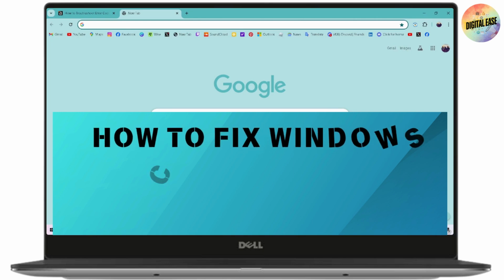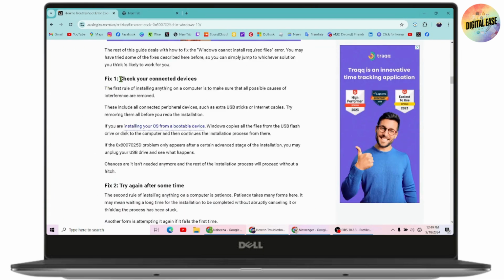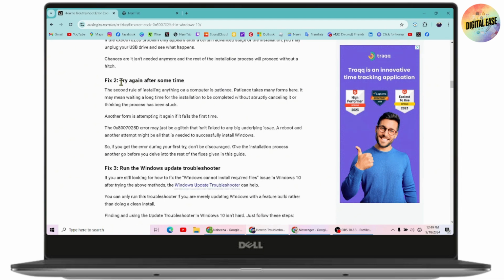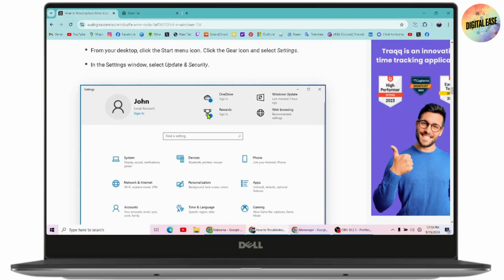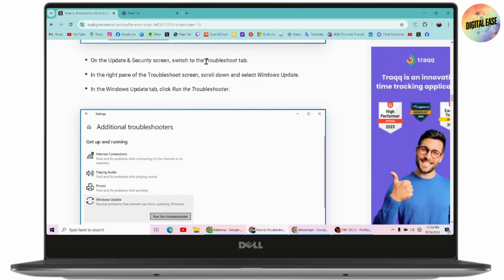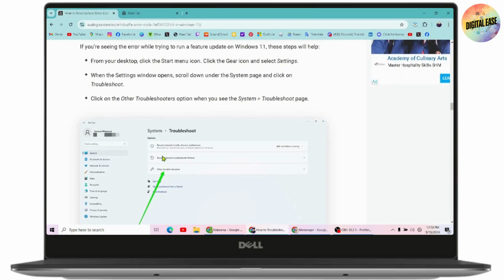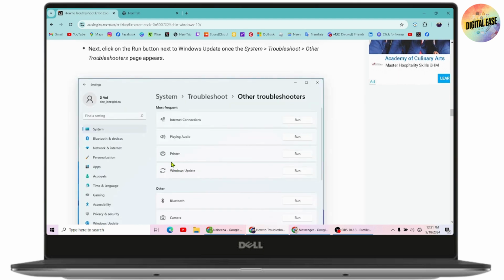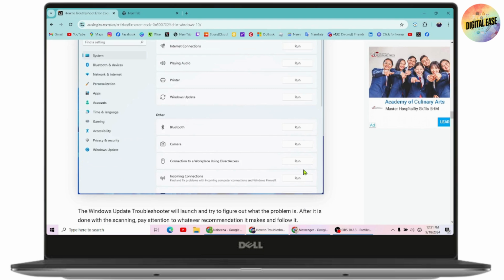Fix Windows Cannot Install Required Files Error 0x8007025D In Windows 10/11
How To Fix Windows Cannot Install Required Files Error
windows cannot install required files windows 10
windows cannot install required files
how do i fix 0x8007025d during windows 10 installation?
how to fix error code 0x8007025d
error code 0x8007025d
how to fix error code 0x8007025d when installing windows 11/10

In this video, we’ll show you how to fix the "Windows cannot install required files" error, which usually occurs during the installation of Windows. Follow these steps to troubleshoot and resolve the issue.

0:00 - Introduction
0:12 - Common Causes of the Error
0:24 - Check Installation Media for Corruption
0:36 - Verify System Requirements
0:48 - Format or Replace Hard Drive/SSD
1:00 - Disable Overclocking and Reset BIOS
1:12 - Conclusion